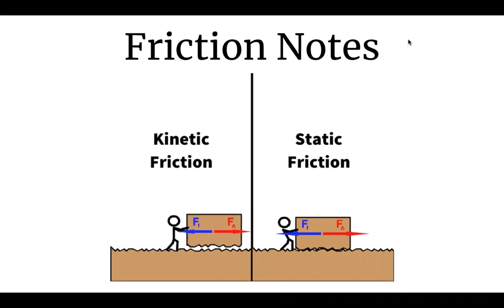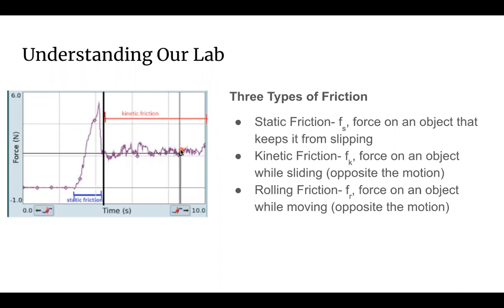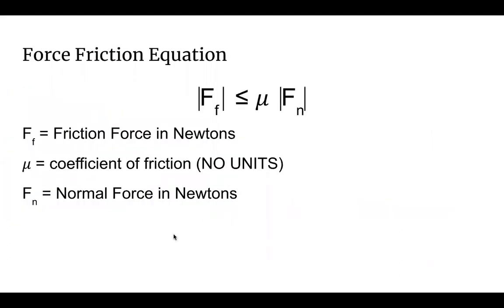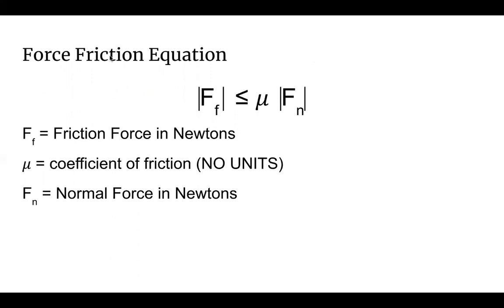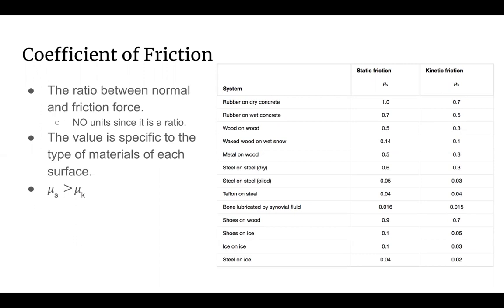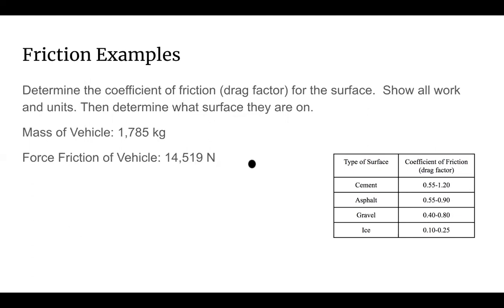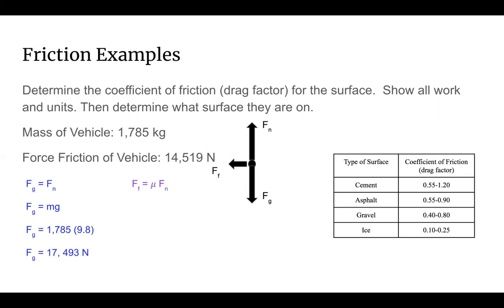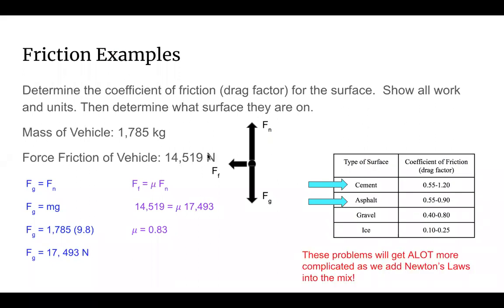Force Friction Notes